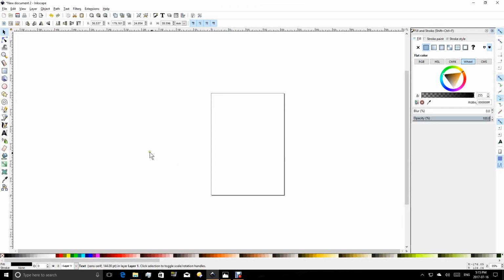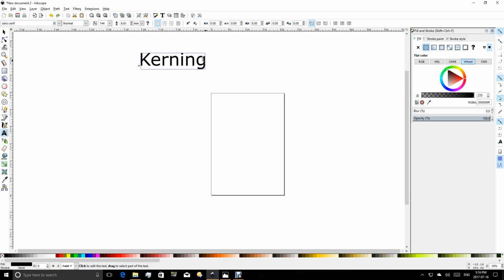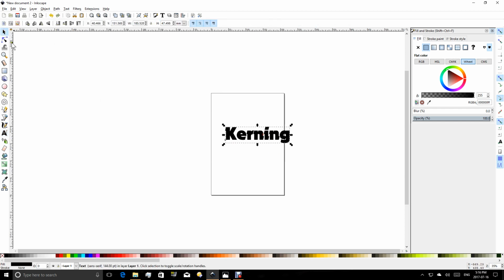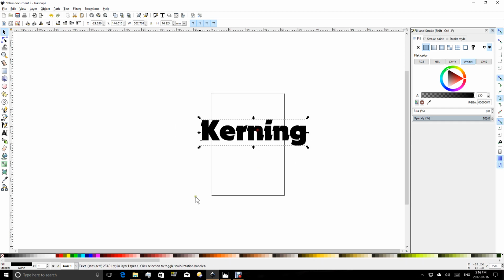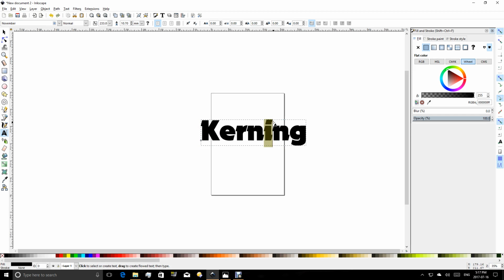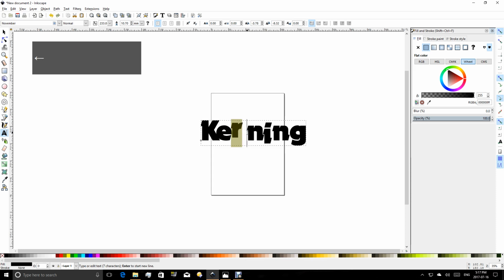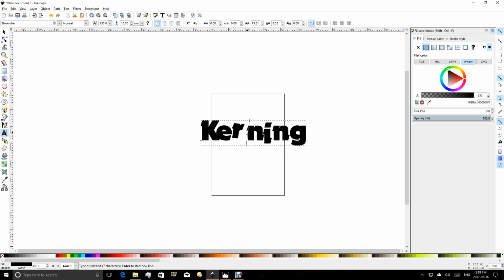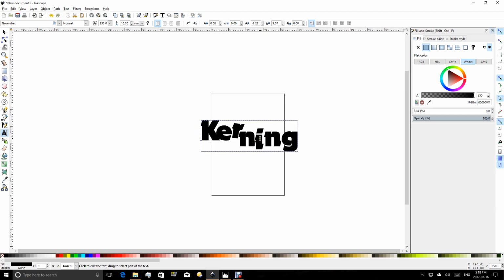Inkscape Working with text in Inkscape Kerning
How to Kern text in Inkscape.